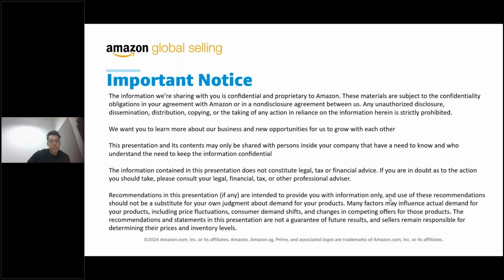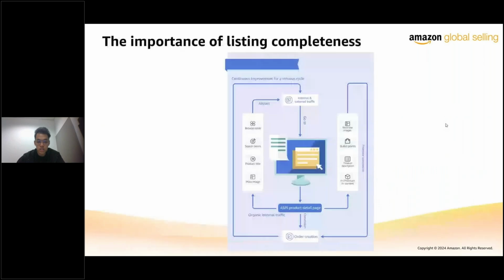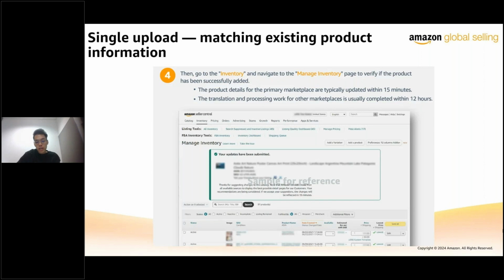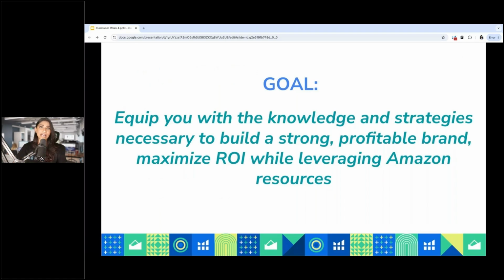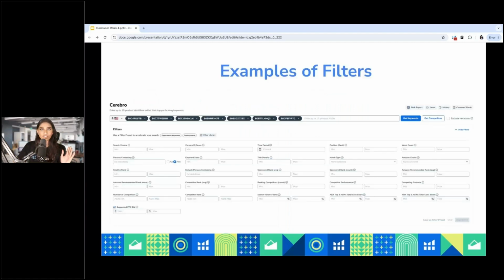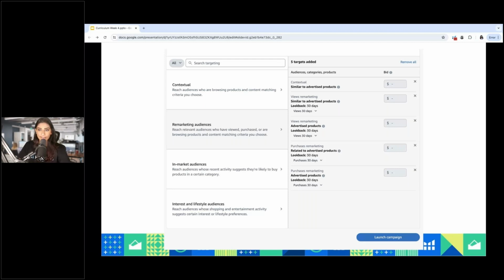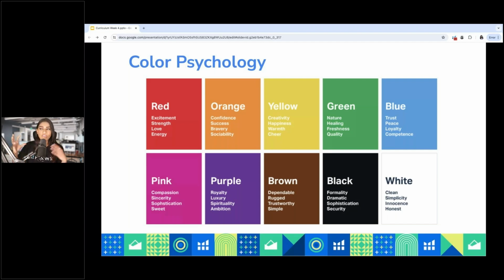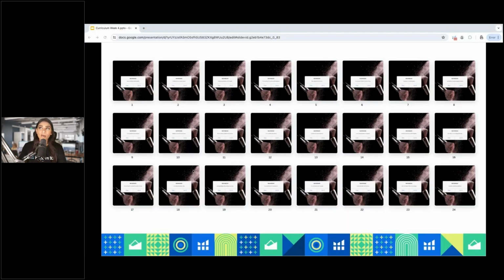Amazon New Seller Accelerator: All about Listings & Brand Building | Seller Education Webinars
This is part of our series of webinars to help sellers launch and build a brand on Amazon.com. If you are a new seller and want to kickstart your Amazon selling journey, this is the video for you!

Week 4: All about Listings & Brand Building

00:00 Welcome
00:05 Amazon Listing Creation
21:40 Sharing by Helium10

Live Q&A sessions are now exclusive to attendees who join the webinar live, offering one of the core benefits of attending in real-time. Join us live so you don't miss the opportunity to receive real-time responses from our expert speakers!

📚 Bookmark to register for Amazon Live Webinars and interact directly with Amazon experts in real-time Q&A, access video recordings, gain insights from Seller University, or engage in conversations within our vibrant seller community!